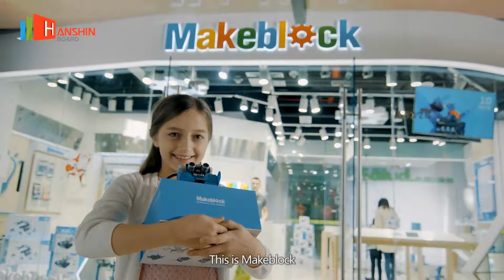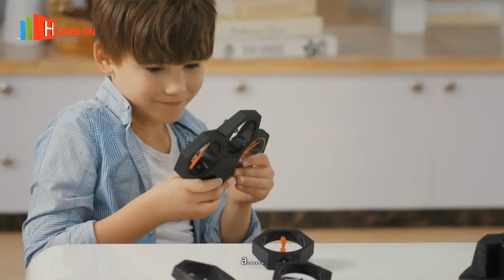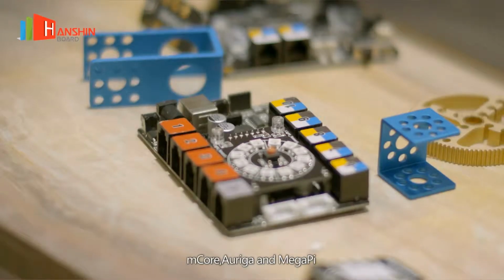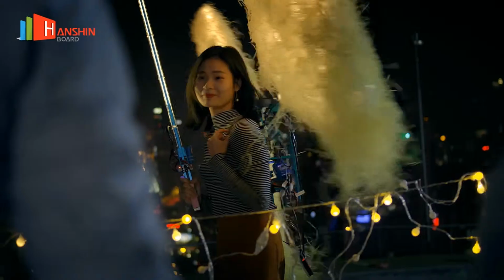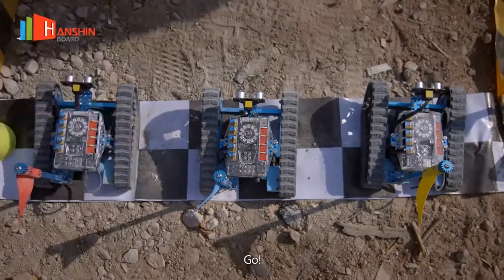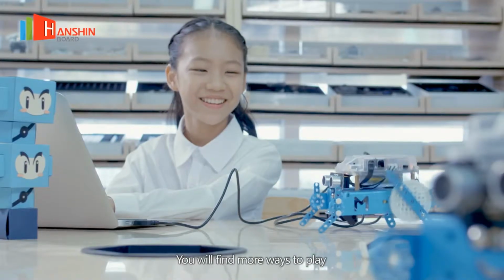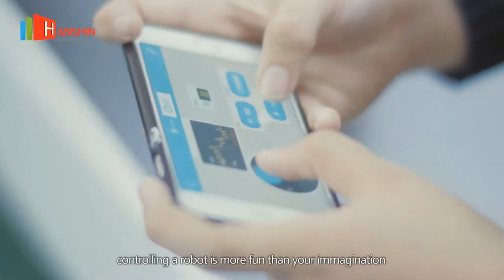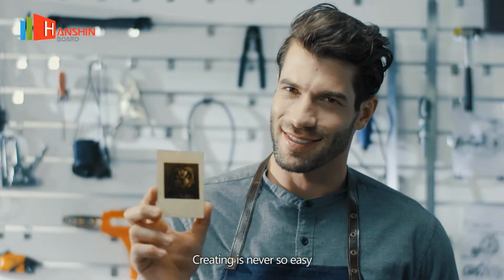Hanshin STEM Education